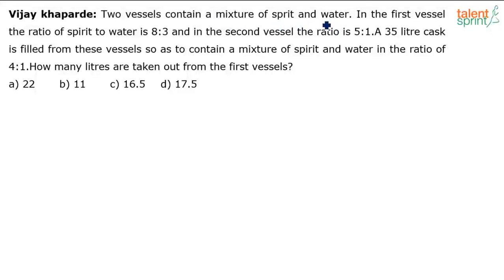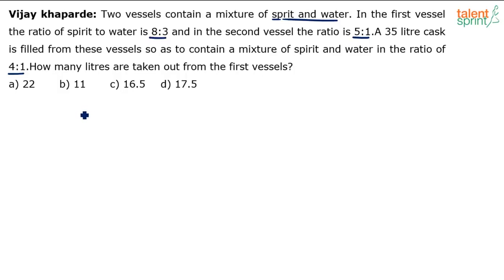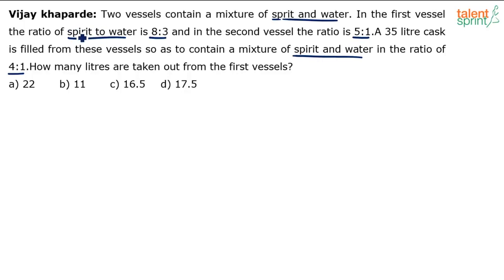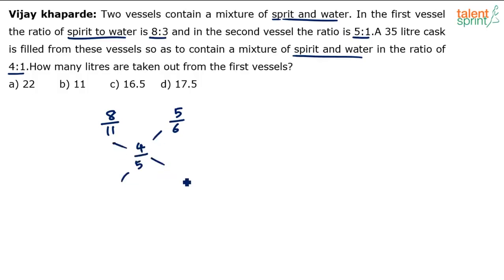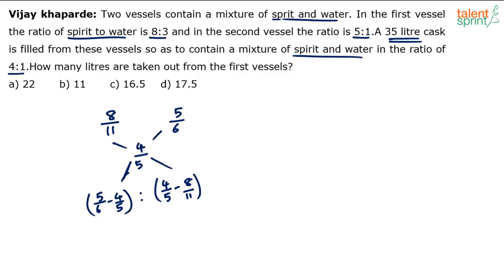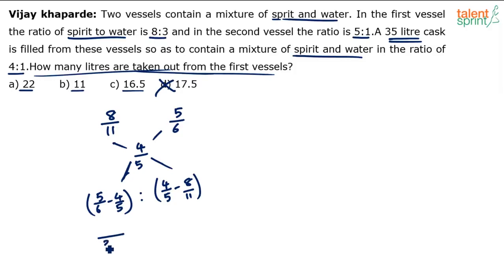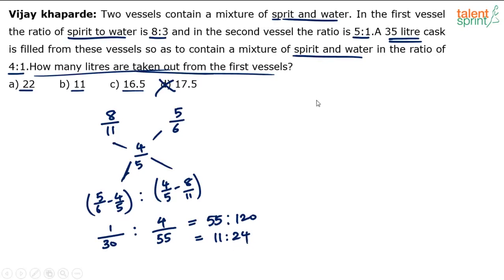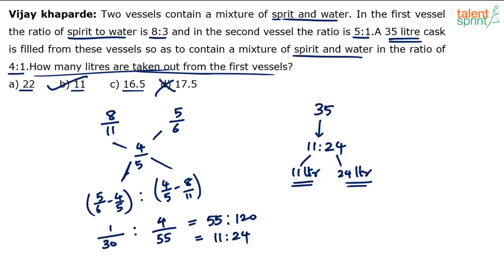Alligations And Mixtures Aptitude Tricks| Alligation & Mixture | Additional Example-19 |TalentSprint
Mixtures and Alligation questions need the best shortcuts and tricks to solve efficiently. To save your time and effort, this video has a detailed explanation of those useful tricks. The concept of mixtures problems is must to be clear along with the pattern of questions that mainly come in various competitive exams. Do watch this video on basics and solutions on this topic.

Question: Two vessels contain a mixture of sprit and water. In the first vessel the ratio of spirit to water is 8:3 and in the second vessel the ratio is 5:1. A 35 litre cask is filled from these vessels so as to contain a mixture of spirit and water in the ratio of 4:1. How many litres are taken out from the first vessels?